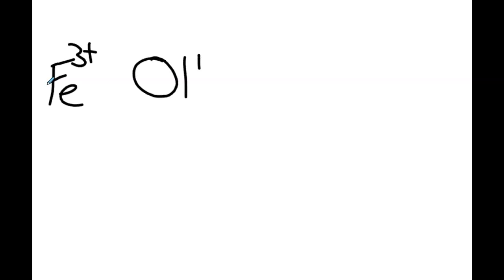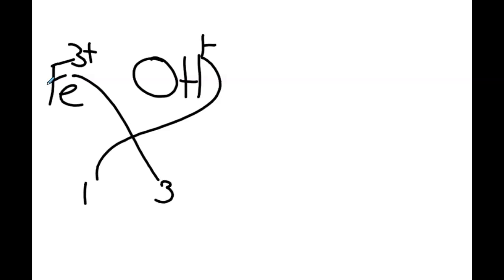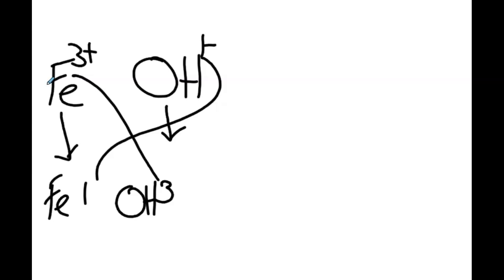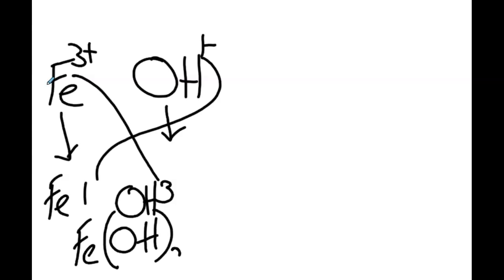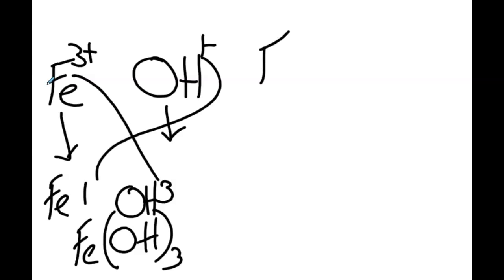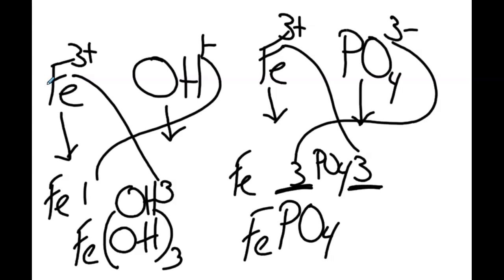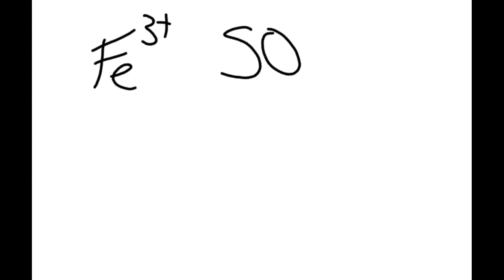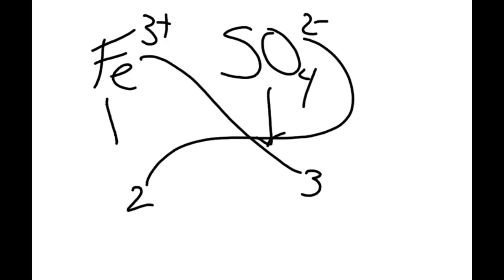Assignment 4 Copounds containing polyatomic ions